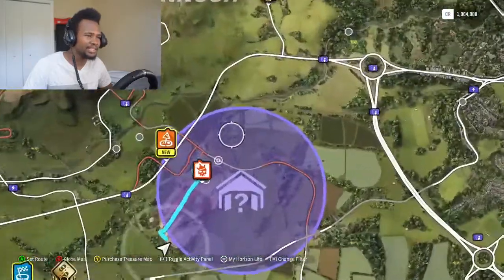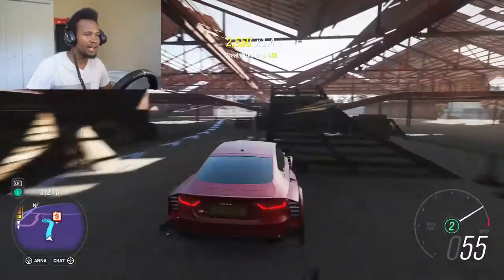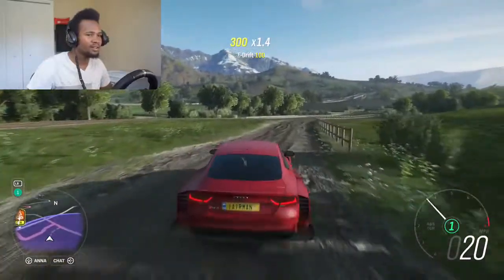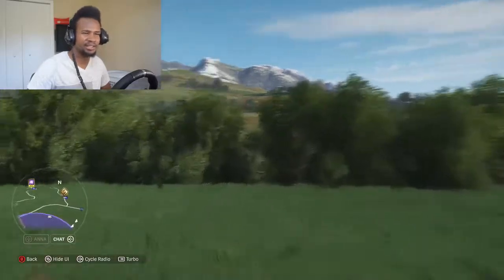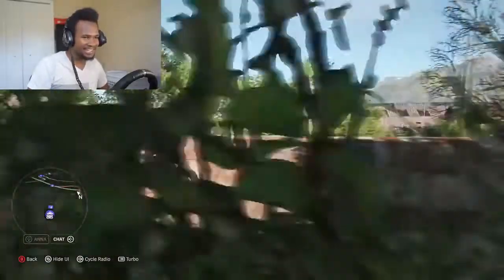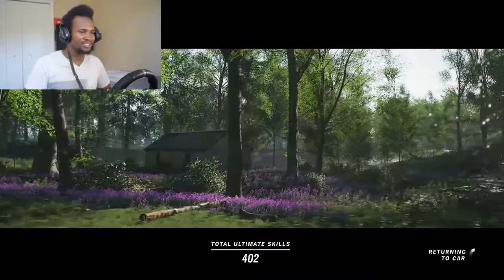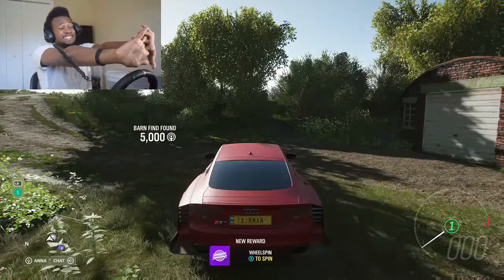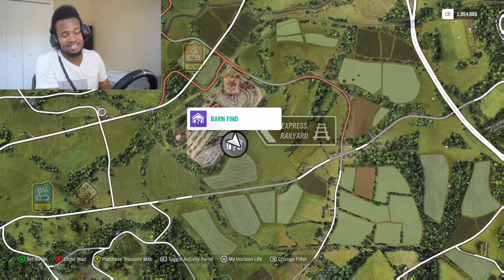How to Find Express RailYard Barn Find! Forza Horizon 4 Gameplay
I know everyone must know where express railyard is by now lol